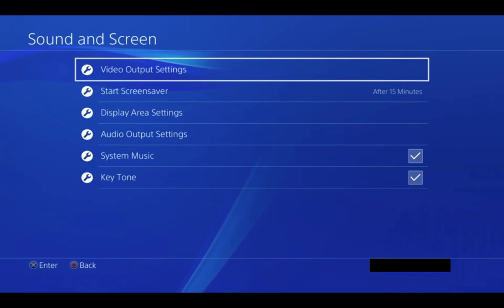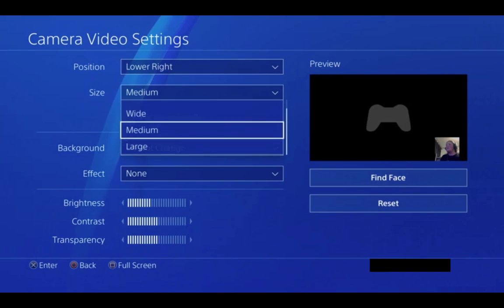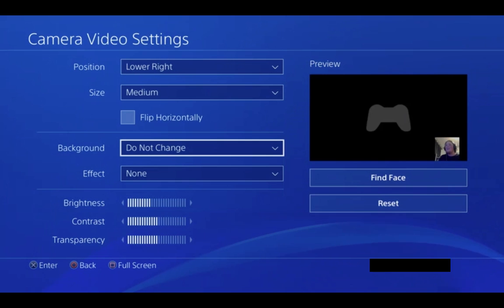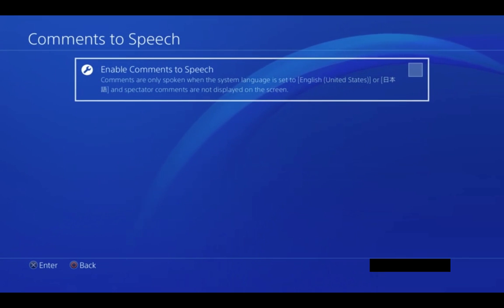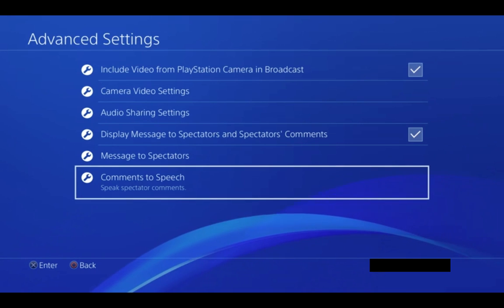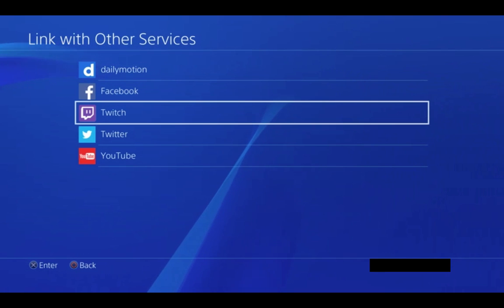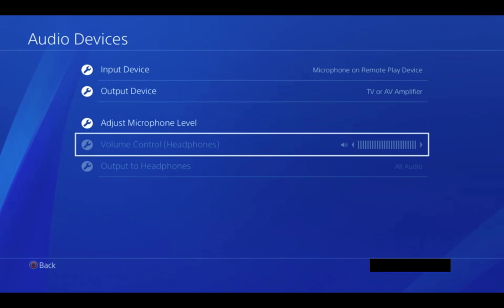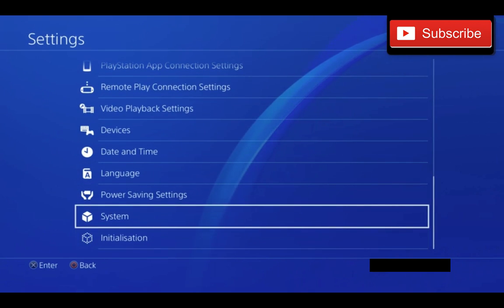How to TWITCH ON PS4! My setup (tips, tricks and help.)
Hi guys its your boy blade, and this is a video about twitch and the best way to set it up.In this video I will explaining on how I do my streams and what the options mean and my personal opions on twitch streaming.I am also on twitter and twitch

-Important Links